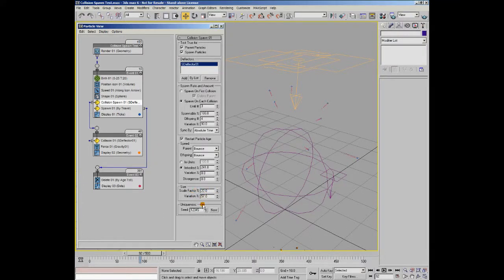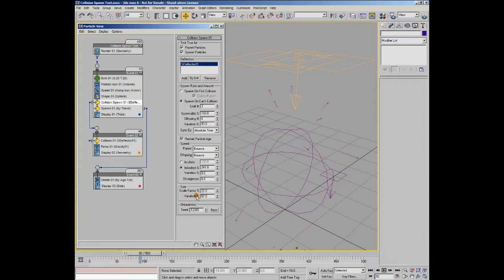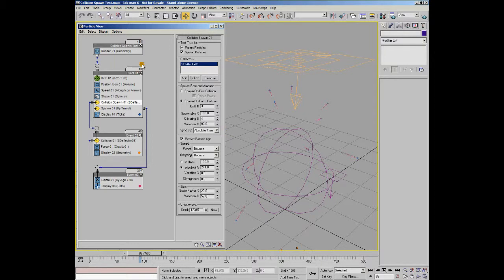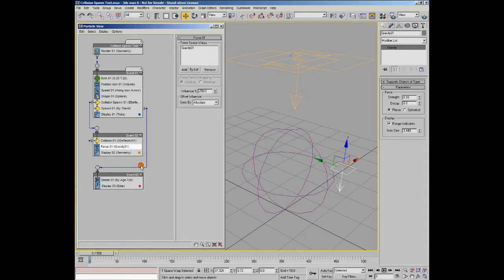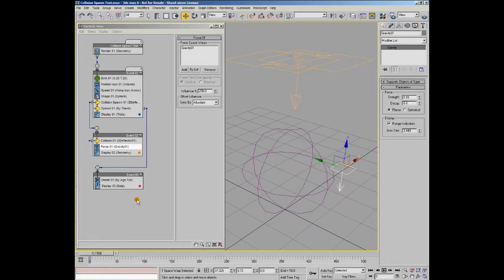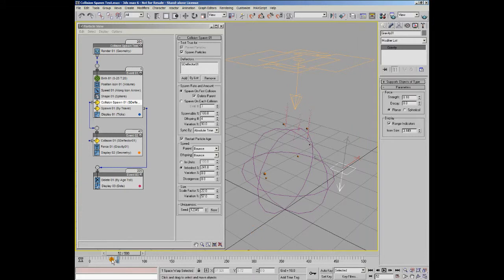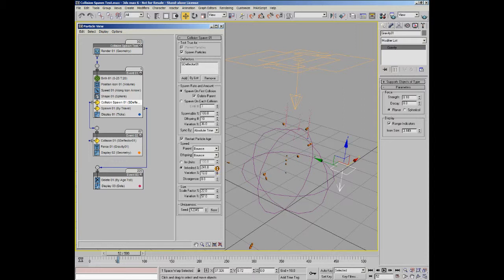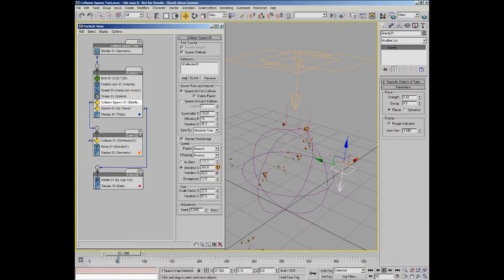3DS MAX - CG Academy Tutorials Serie 6 ] - [ 3 - Collision Spawn Test - Pt.3